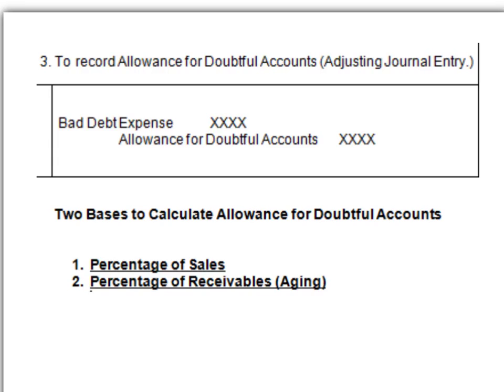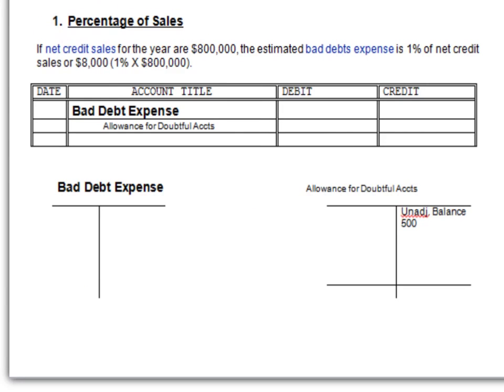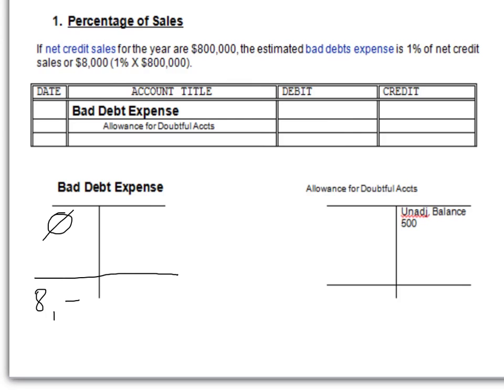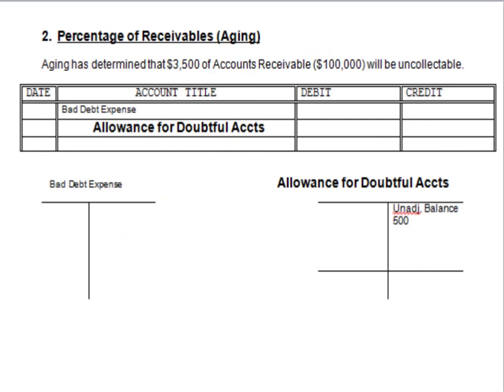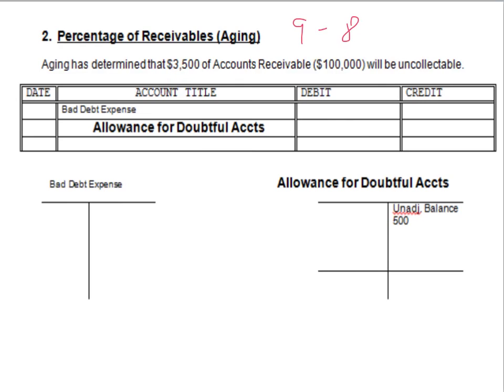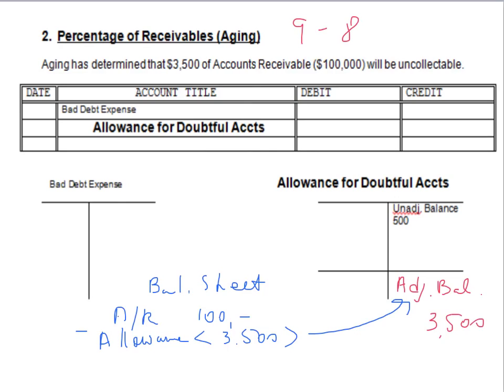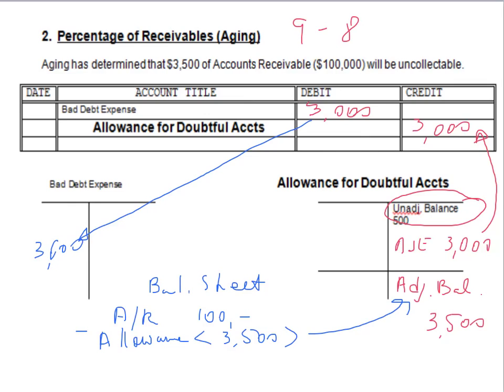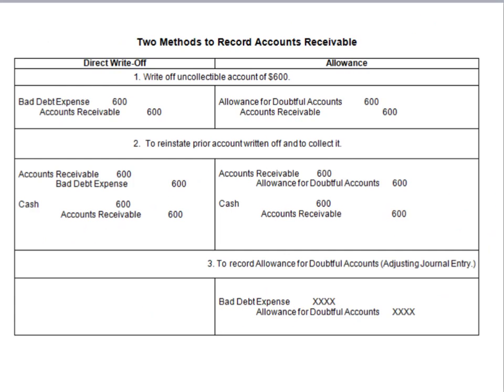Two Bases to Estimate Allowance for Doubtful Accounts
This video compares two ways to estimate the allowance: percentage of sales and percentage of accounts receivables.